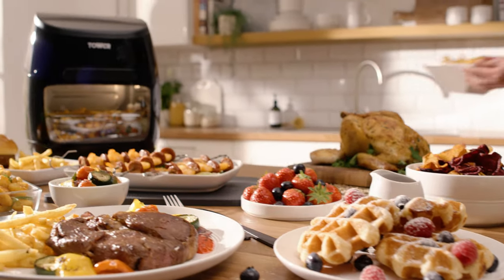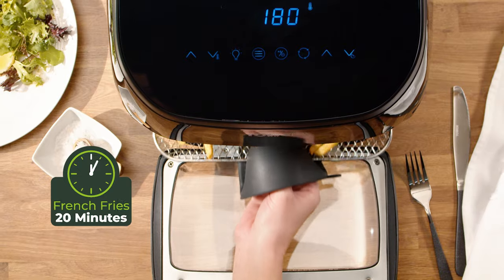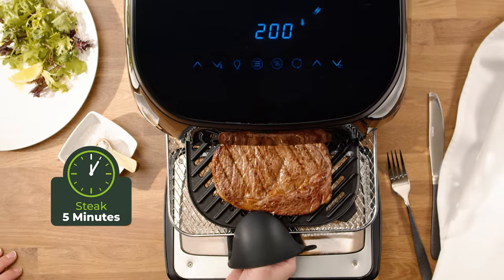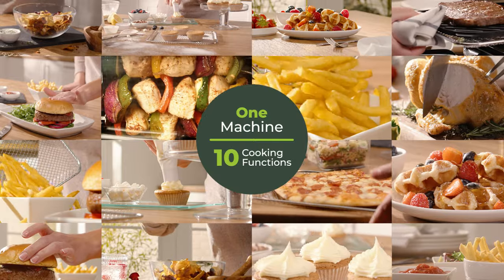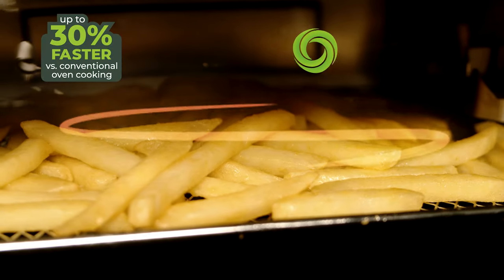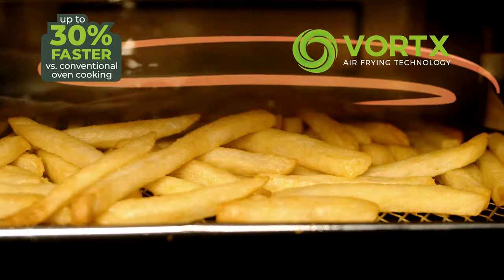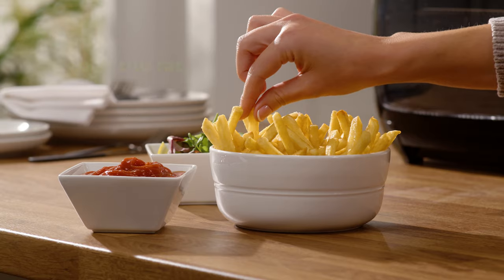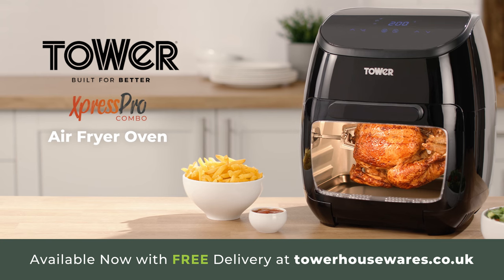Xpress Pro Combo 2000W 11 Litre 10-in-1 Digital Air Fryer Oven with Rotisserie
Welcome to our Christmas TV campaign supporting the T17076 Xpress Pro Combo 2000W 11 Litre 10-in-1 Digital Air Fryer Oven with Rotisserie - taking airfrying to the next level with Tower Housewares.

Little to no oil is required, all while keeping the same great taste, so you lose the fat not the flavour. Cook deliciously-crisp and golden chips in only 15 minutes, for quick and easy meal times.

The rapid air circulation from the Vortx Technology creates crispier textures across your mealtime favourites, 30% faster than a conventional oven. You can cook a variety of delicious dishes, including crispy pepperoni pizza, mouth-watering sizzling steaks and golden brown sausages.

With spit and handle accessories to cook a whole chicken rotisserie style in under 1 hour – rotated on a spit for perfect cooking results. Our T17076 has up to 75% more space than a standard air fryer, so you can cook more of your favourite foods all in one place.

Perfect for a quick and easy dinner party with friends or feeding the whole family. Its digital control panel presents a selection of pre-set menus to cook your favourite food at the touch of a button.